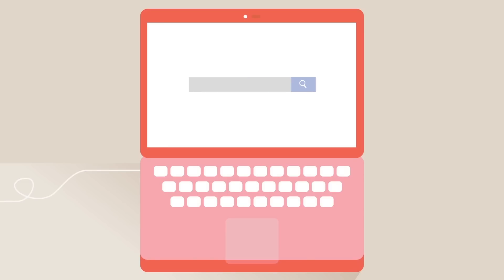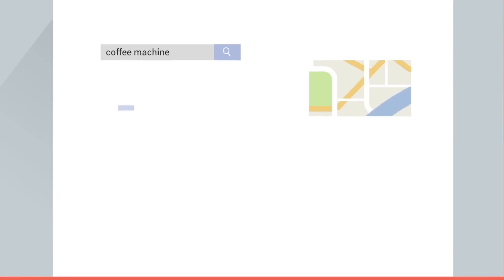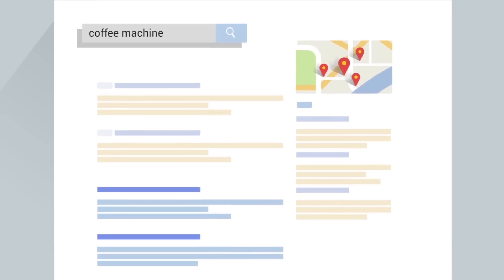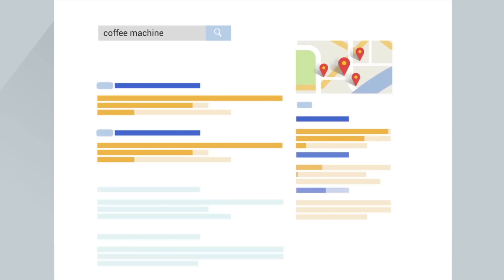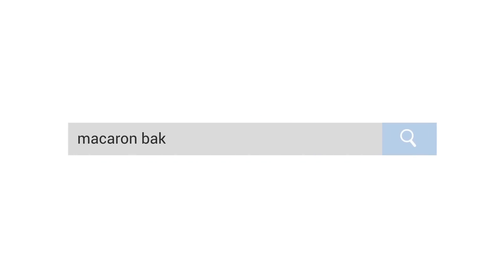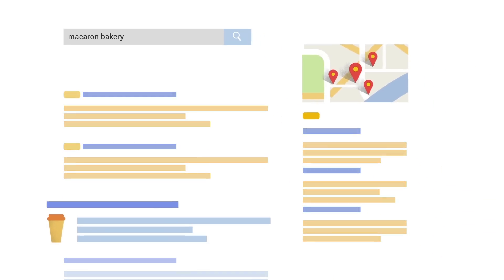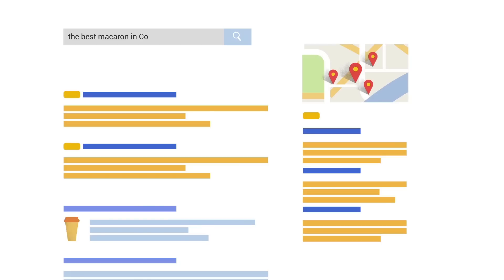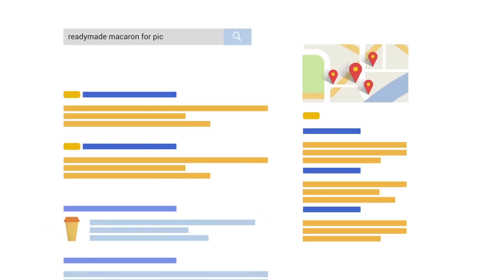Organic search explained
When a person types in a word or phrase on a search engine, a list of results appears with links to web pages and other content related to the search. This video covers the content found in the organic results. You’ll learn:

- what organic results are
- what search engine optimisation (SEO) is
- how good website content affects the organic search results.